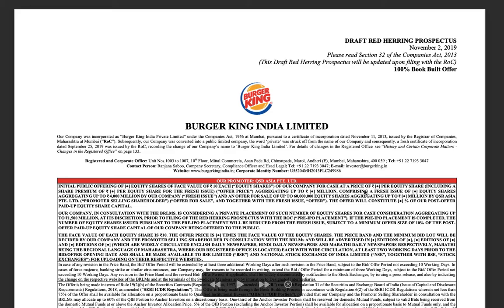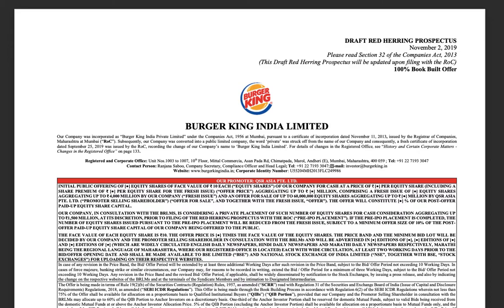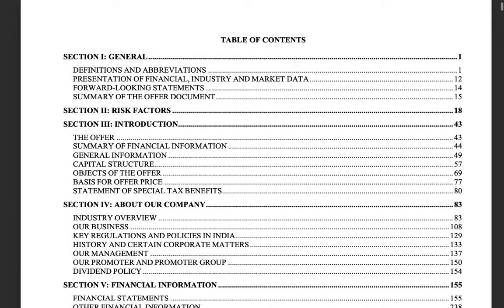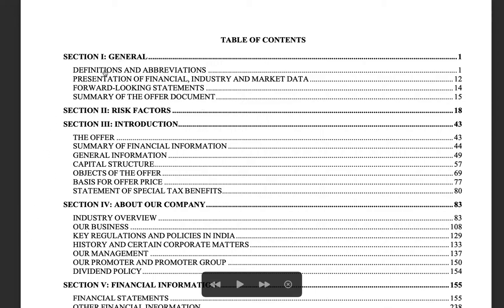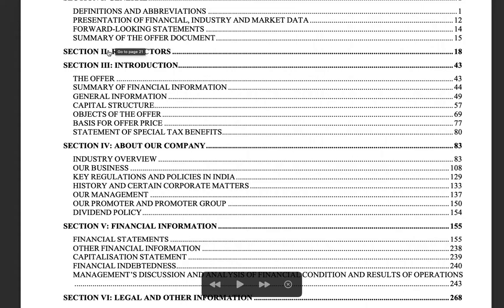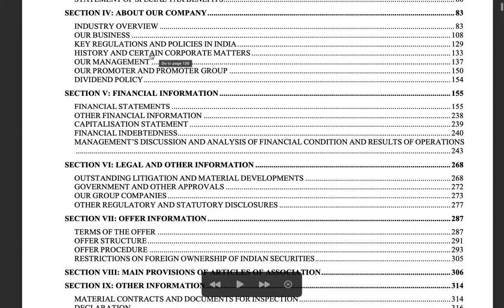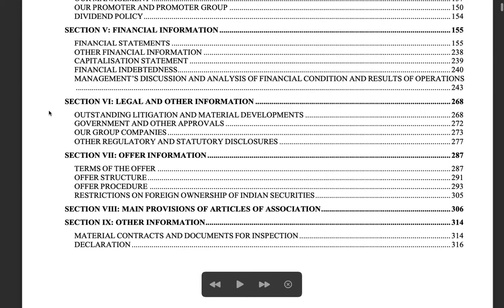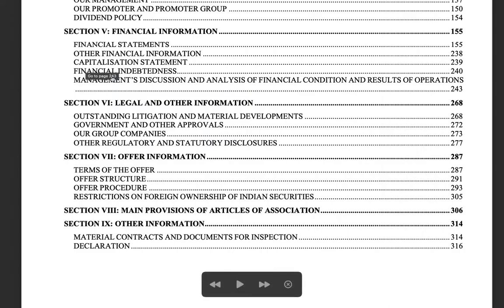DRHP Abbreviations and Summary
As a general thumb-rule, definitions and abbreviations help the drafter and the reader of a complicated document navigate concepts easily. The Draft Red Herring Prospectus is no less. After the abbreviations and definitions chapters of the DRHP, a summary of the company, along with its financial information, the industry in which the company operates and information about the offer is disclosed.